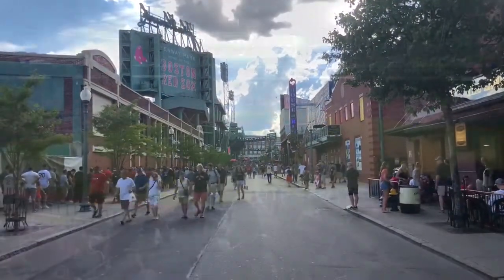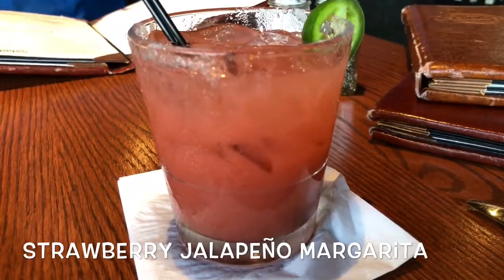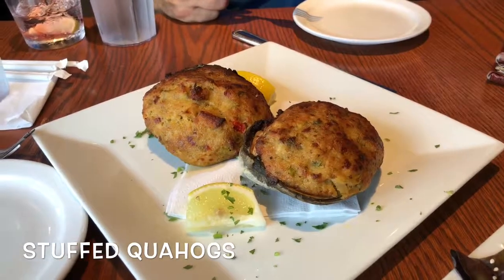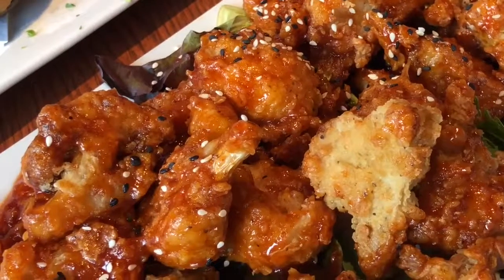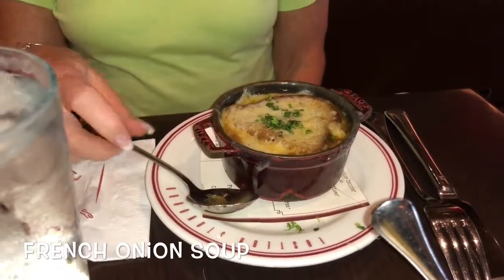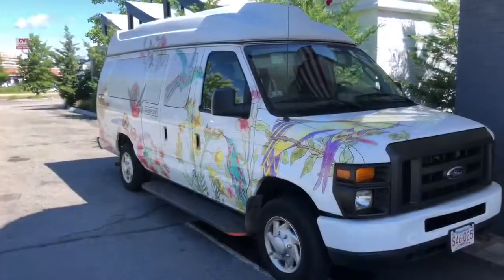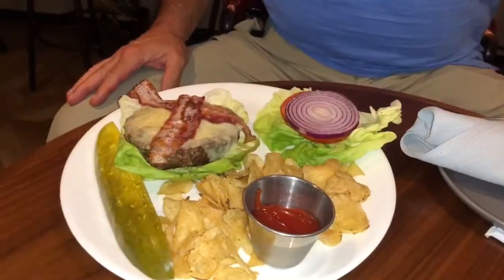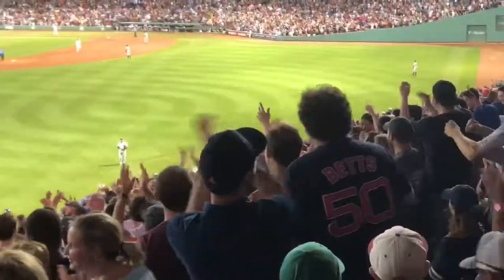Boston Eats and Sleeps Around Fenway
We took you to a bucket list baseball game with the Yankees and the Red Sox at Fenway park. Now we have to show you what you do when you’re not at the game. First we take you to the bleacher bar at Fenway park. Before that we went to cask & flagon another great New England hunt near the ballpark. Before that we took you to Eastern Standard for some creative drinks including a Hemingway classic from the Sun also rises. And then take you to the wall. Boutique hotel in Cambridge. This is a must for Undercover Jetsetter‘s.